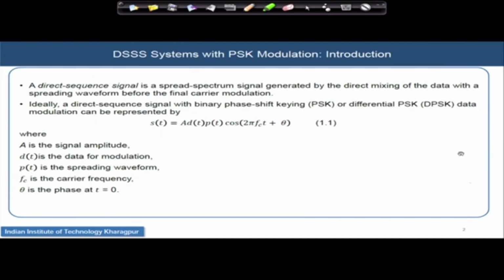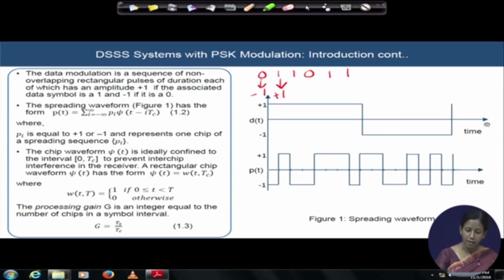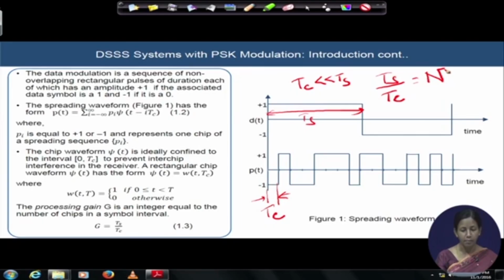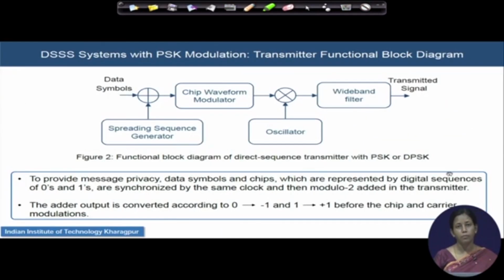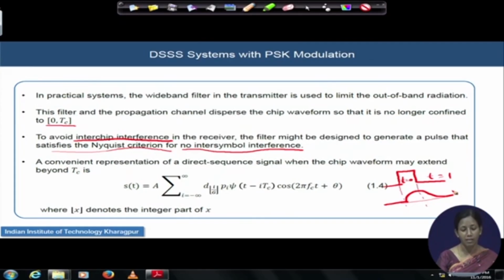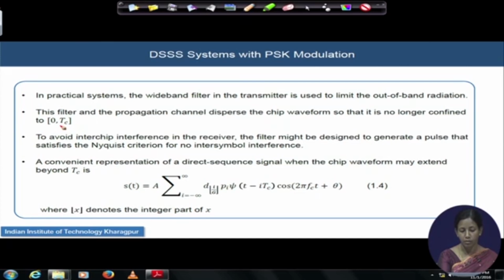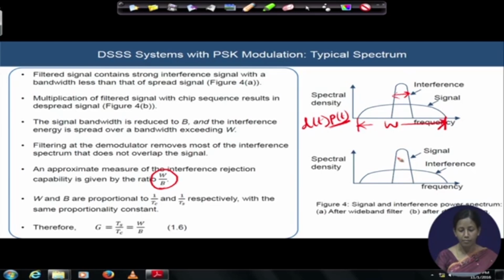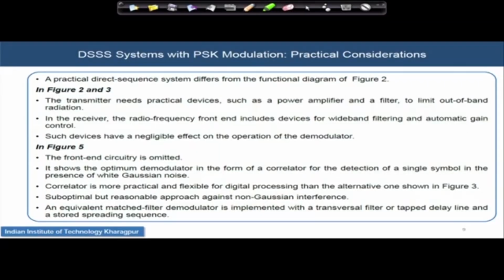Direct Sequence Spread Spectrum System